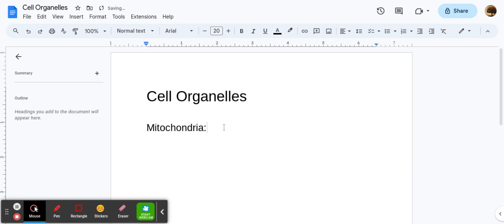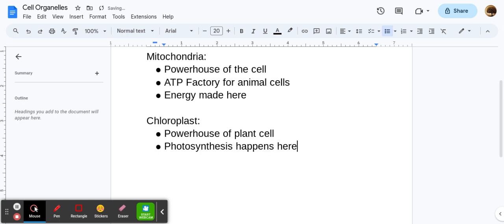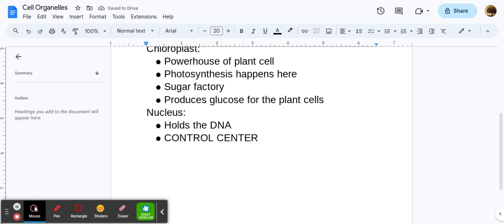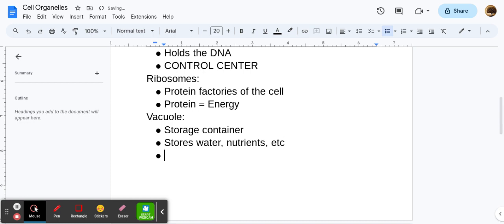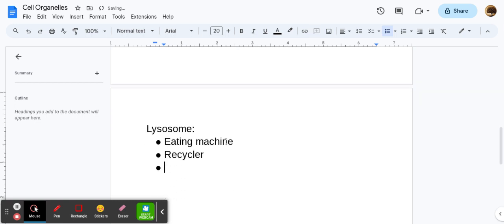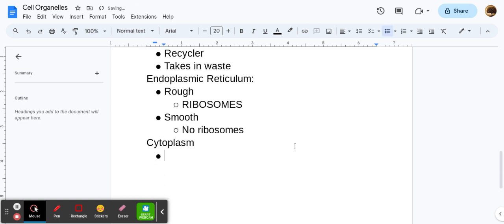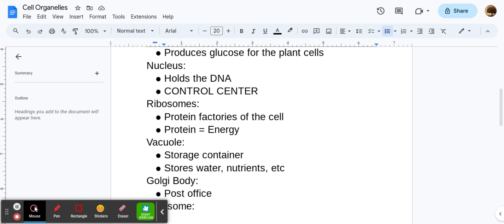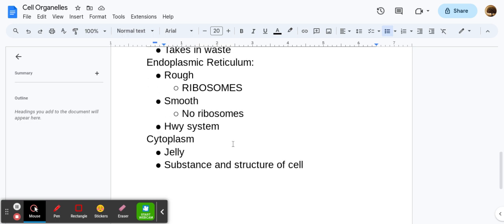Cell Organelles (UPDATED)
Today's video may seem like a repeat from a few weeks ago, but it is better in audio and quality. Hope you enjoy!
Adrian